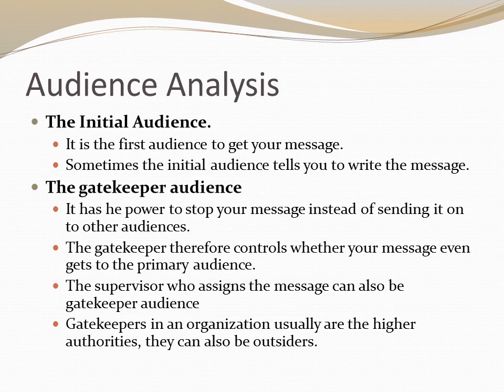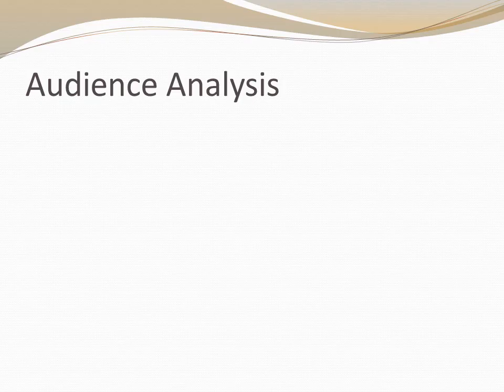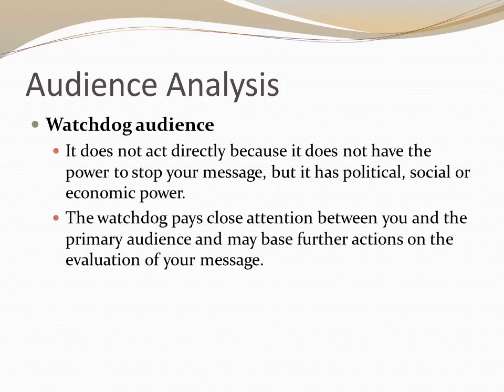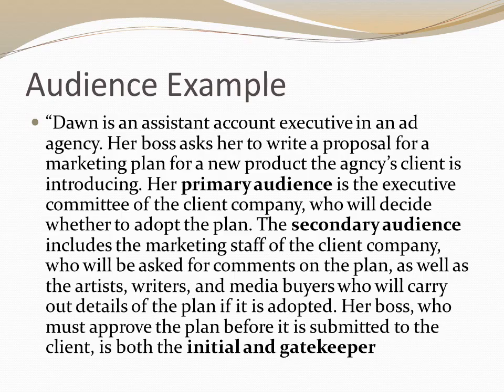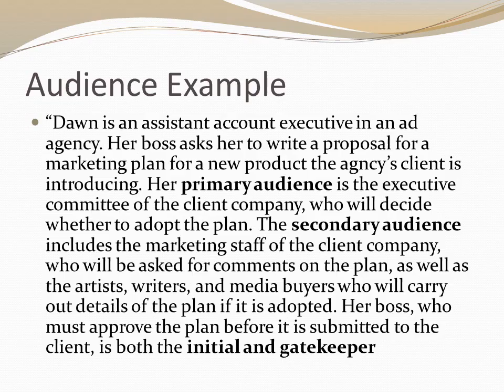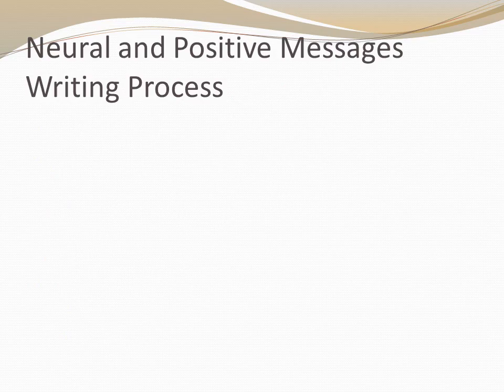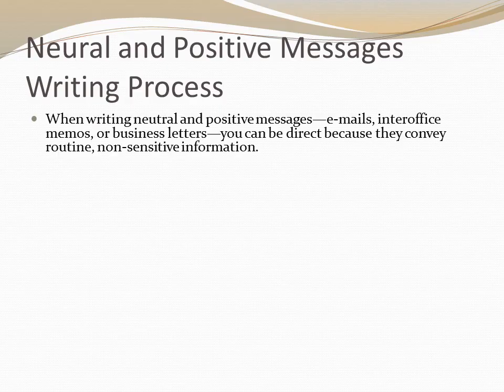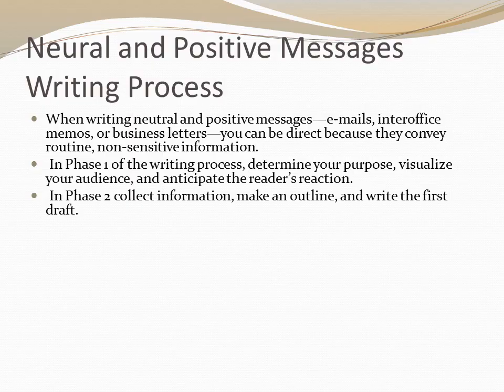22 Positive Messages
Routine and Good news letters, emails, and memos